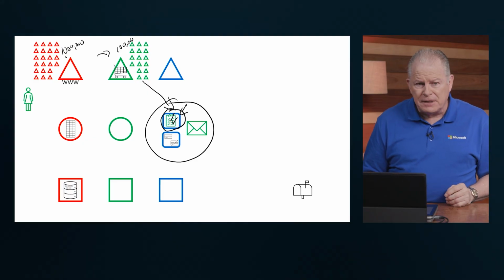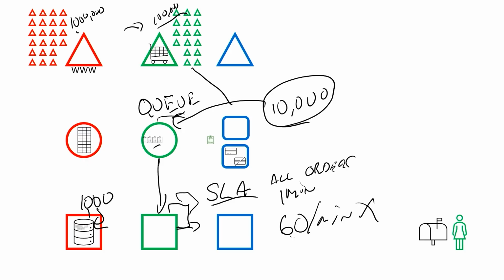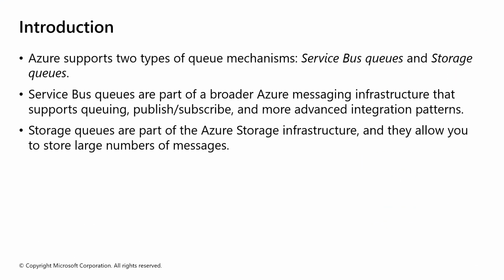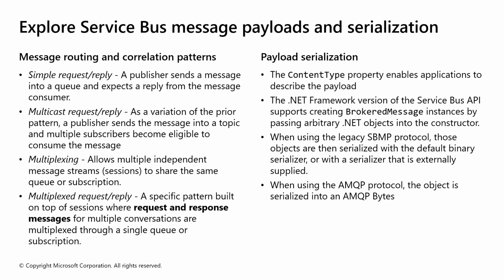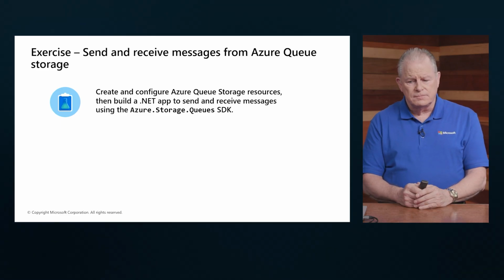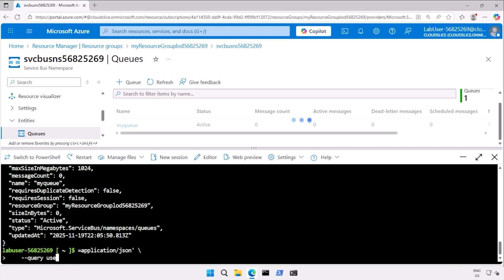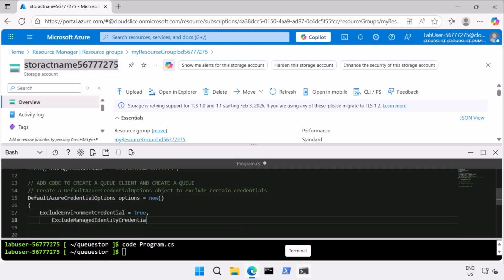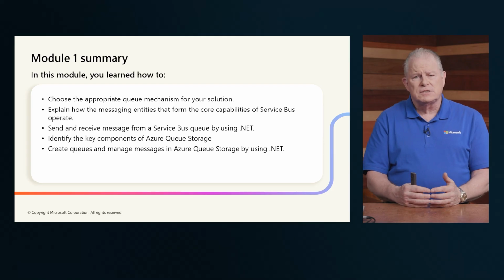Discover Azure message queues | AZ-204 | Episode 26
Learn how to integrate Azure Service Bus and Azure Queue Storage into your solutions to enable reliable, asynchronous messaging. This episode explains queue selection, messaging entities, and how to send and receive messages using .NET.

After completing this module, you’ll be able to:
• Choose the appropriate queue technology for your solution
• Explain how Service Bus messaging entities operate
• Send and receive messages from a Service Bus queue using .NET
• Identify the key components of Azure Queue Storage
• Create queues and manage messages in Azure Queue Storage using .NET